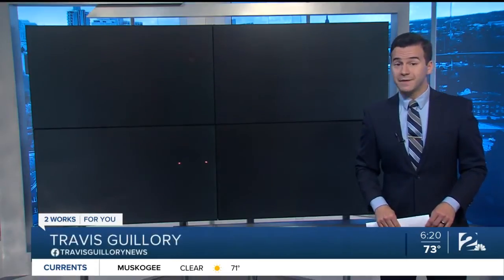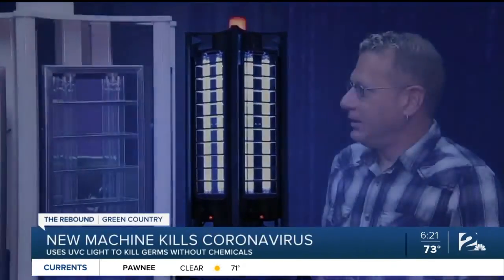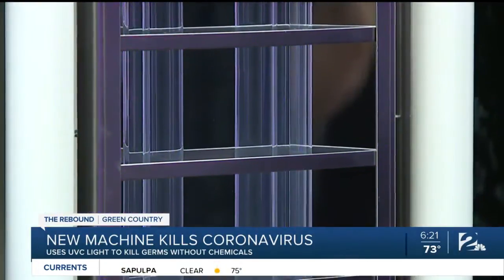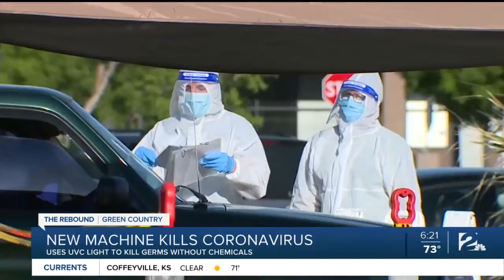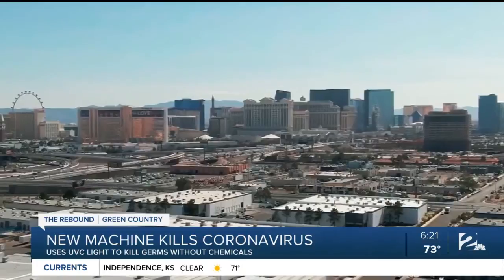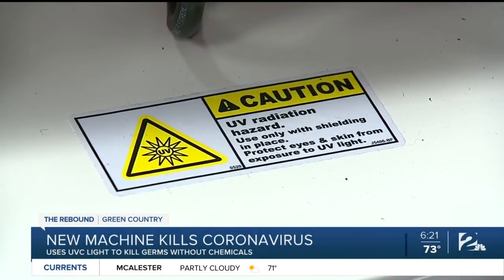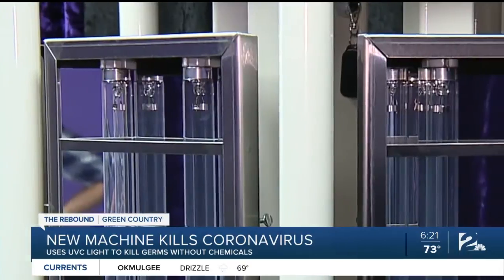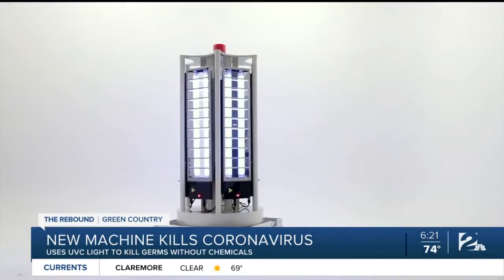The Rebound Green Country: New machine kills coronavirus